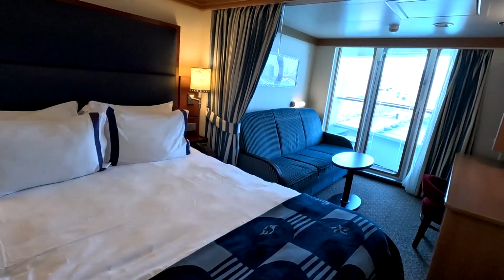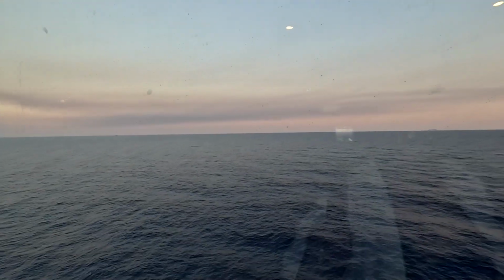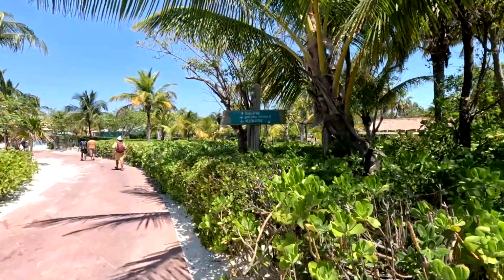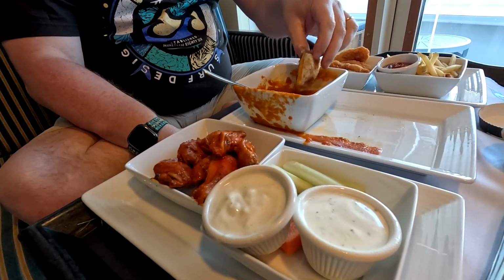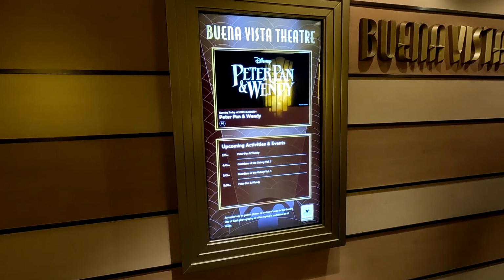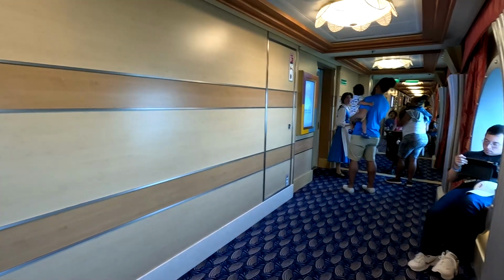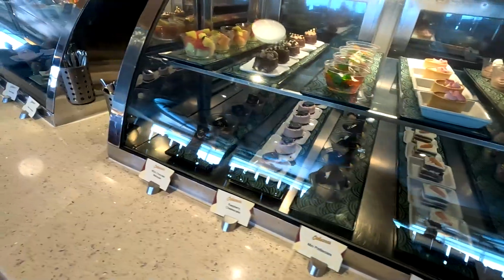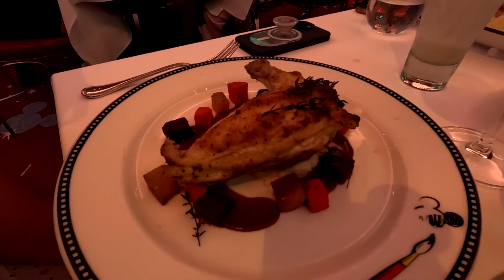Disney Dream What We Loved & What We Hated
Today we will talk about Disney Dream, what we loved and what we hated. There are so many great things to love about this ship but there are certainly a few things that we did not like about this ship. We will break those all down for you. This cruise ship is geared towards families wanting to take a dream cruise vacation.